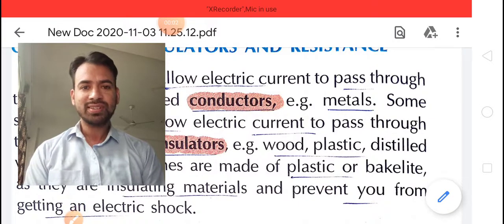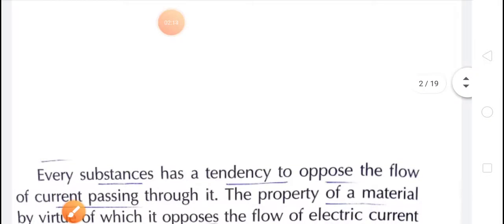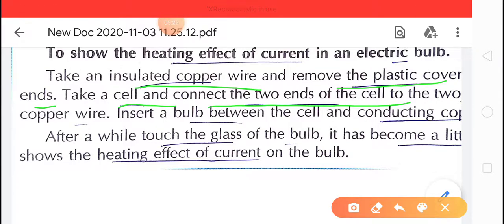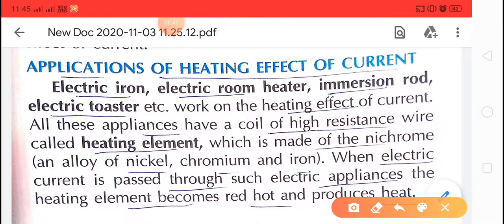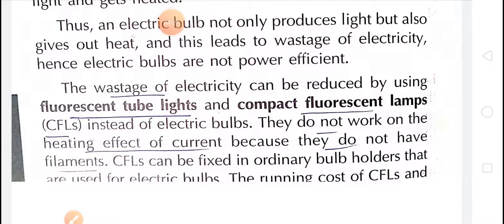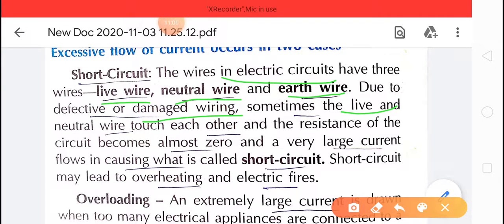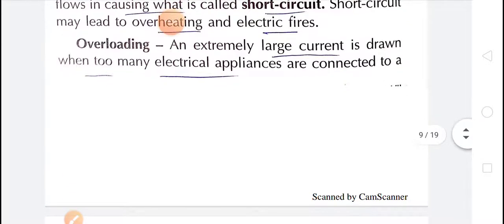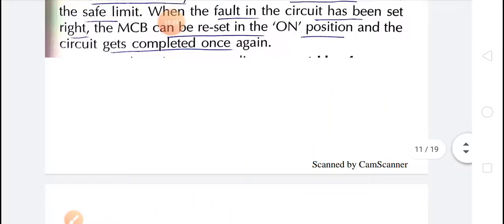Cl7_Science_Ch14_Electric current and it's effect_101120